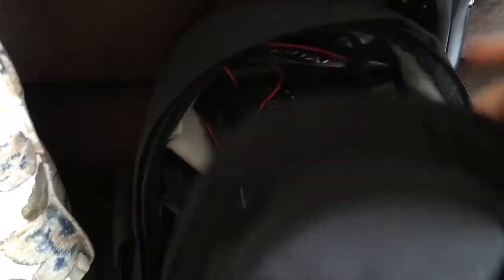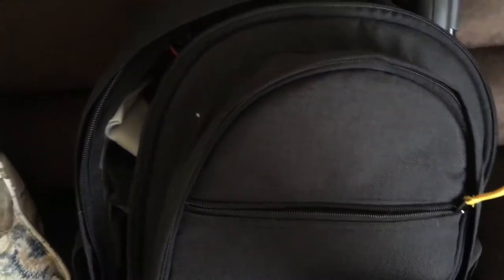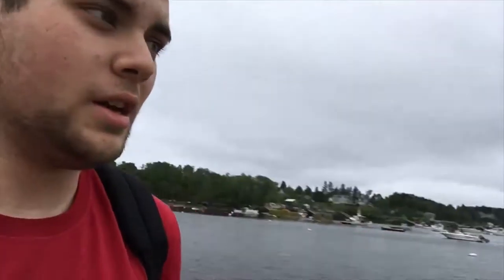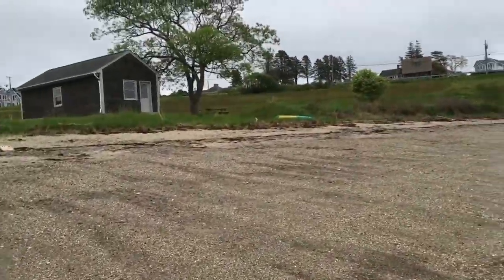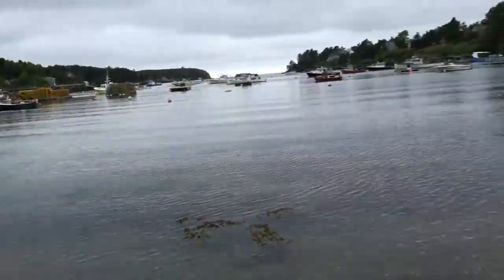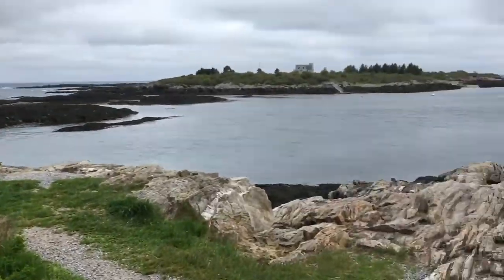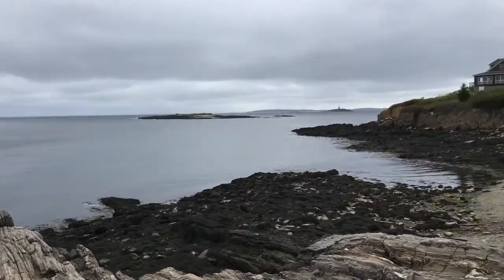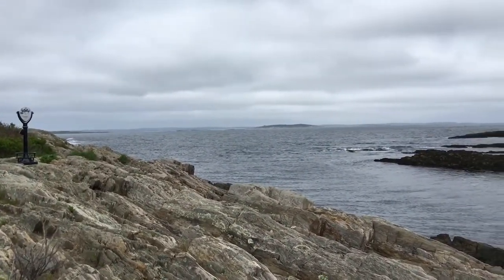Photog Adventure - PILOT - Mackeral Cove [OLD VIDEOS]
Sorry, I had this filmed a few weeks ago and forgot to render it out!